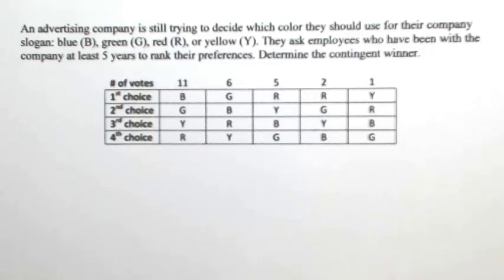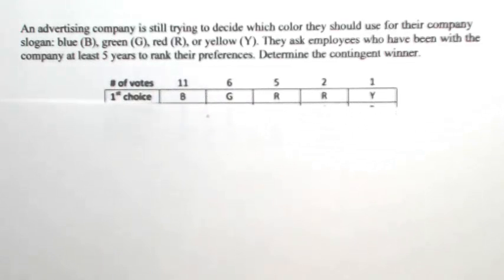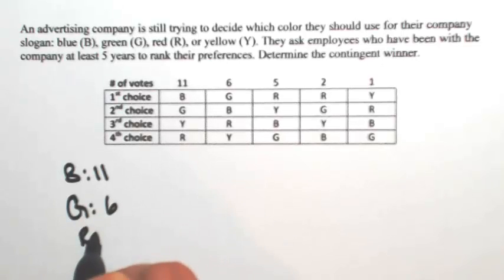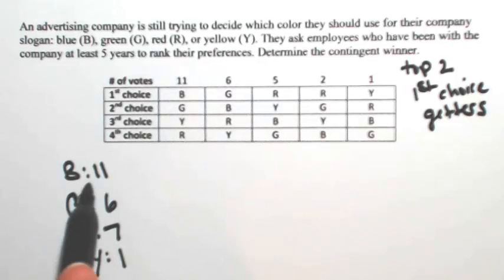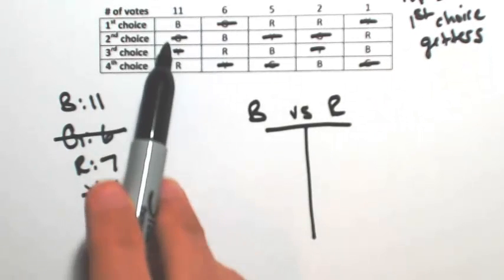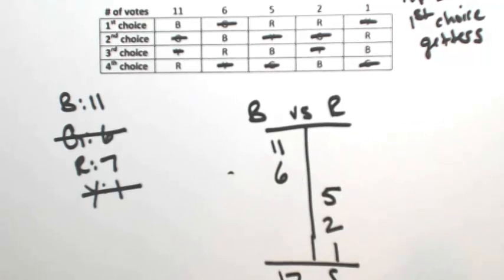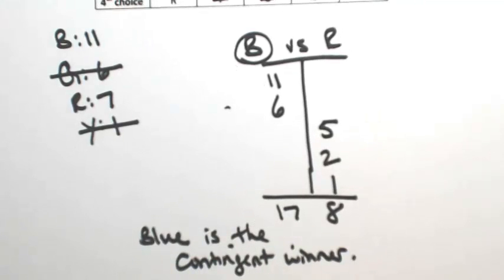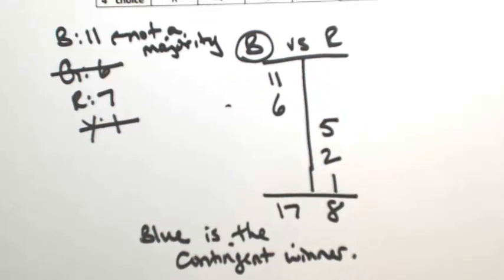Contingent Winner Method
An advertising company is still trying to decide which color they should use for their company slogan: blue (B), green (G), red (R), or yellow (Y). They ask employees who have been with the company at least 5 years to rank their preferences. Determine the contingent winner.